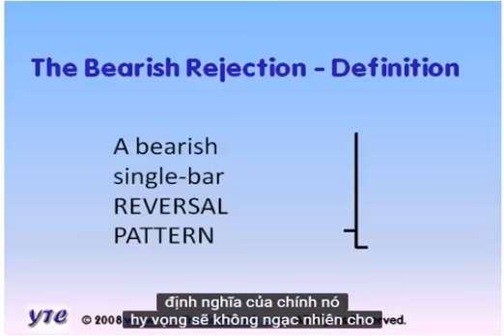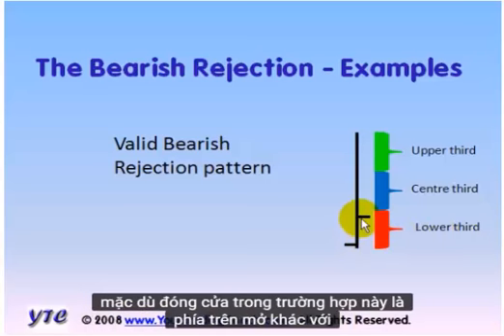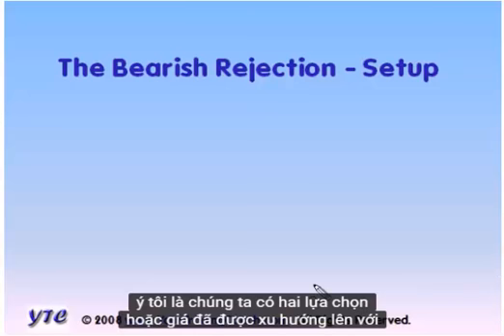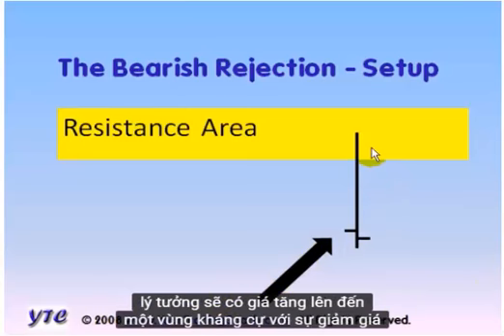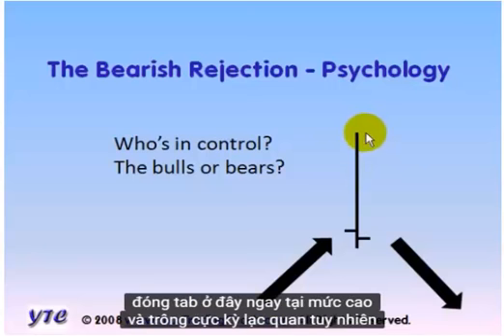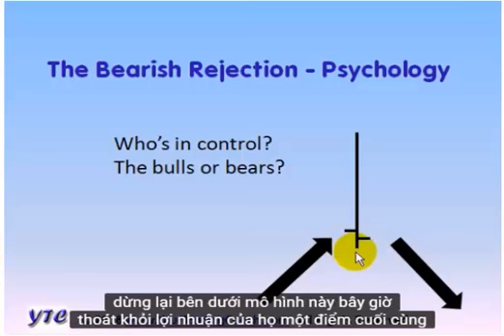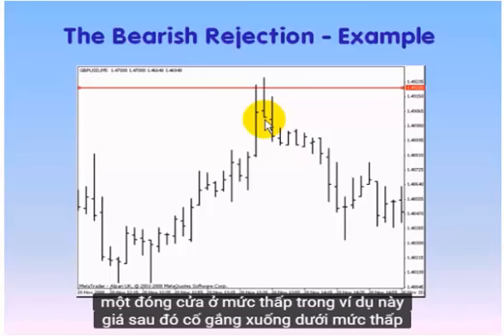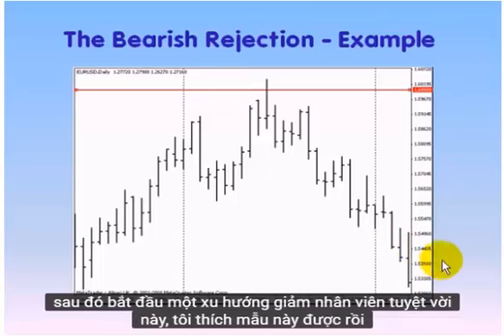2 The Bearish Rejection